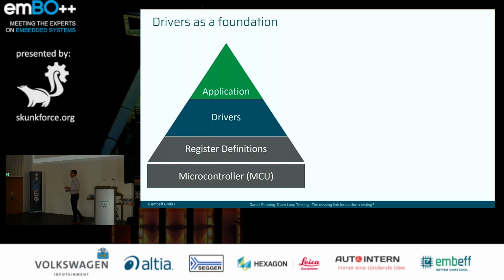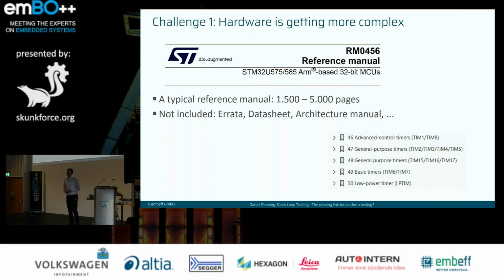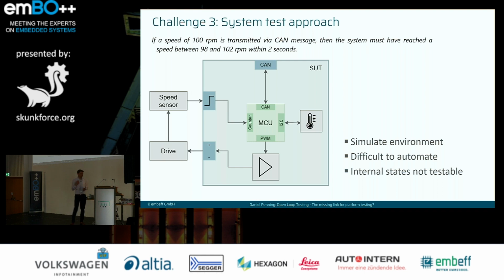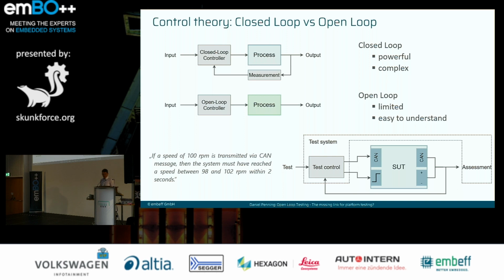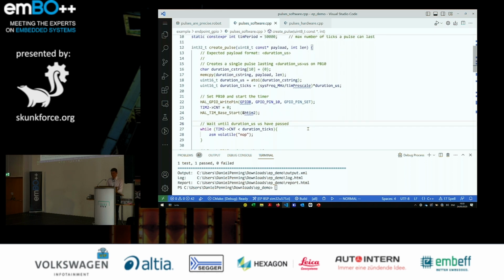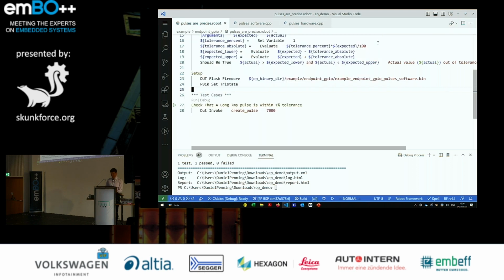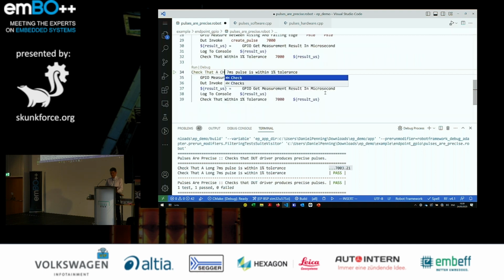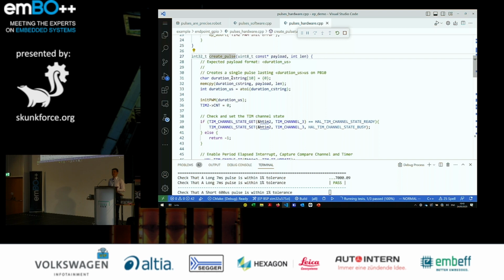Daniel Penning - Open Loop Testing: The Missing Link for Embedded Testing? - emBO++ 2023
The current state of firmware testing is too complicated. Huge resources are spent on system tests that discover little bugs. For embedded firmware the correct interaction with microcontroller periphery (GPIO, CAN, ...) is essential. Drivers are programmed to utilize this periphery. Open loop tests offer the possibility to test these drivers in detail. Embedded platforms are based on drivers. Therefore a process to test drivers is critical to reliable platforms. Open loop is a term used in control theory. Control theory aims to influence a process so that a given state is reached. Closed loop controllers continuously measure the output. The process is then influenced based on the difference between desired and actual state. Open loop controllers are not dependent on the output and influence the process in a blind way. This simplifies the design and use enormously. Embedded systems are typically tested in a way that resembles closed loop controllers. Open loop principles can simplify the complexity so that tests are compact and readable. This talk will present the current state of embedded systems testing. It will explain how this relates to closed loop systems. Then an alternative approach is developed that is based on open loop principles.

Daniel Penning studied EE and worked in industry and safety-critical embedded projects before founding embeff. As a conference speaker he regularly shares his passion for high-quality embedded development. At embeff he works with customers to put innovative solutions for test automation to practical use